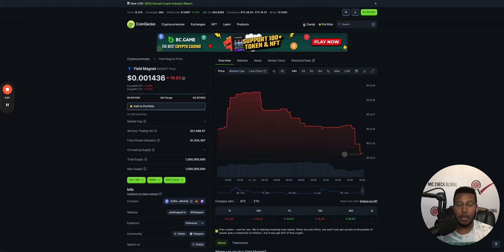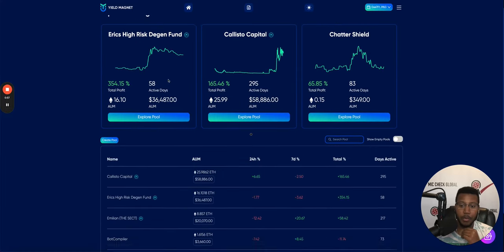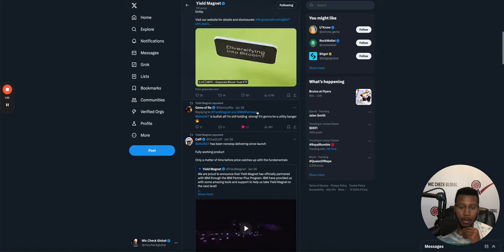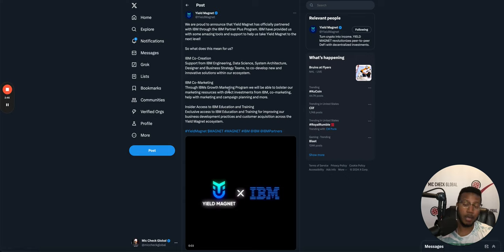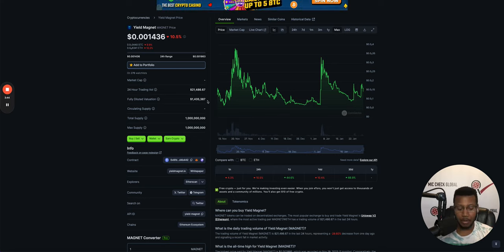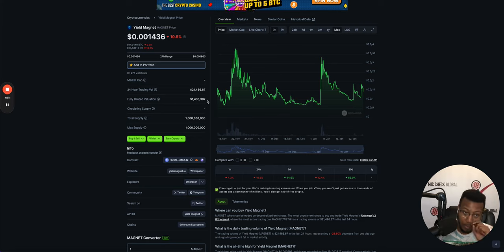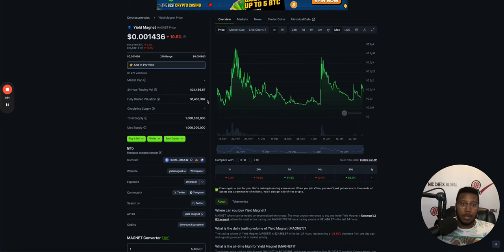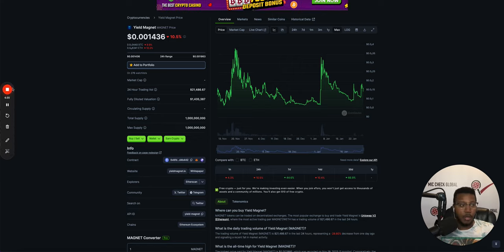Yield Magnet $MAGNET to $1? The New Fund Manager of The Future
Join our crypto group by messaging us on instagram @miccheckglobal for more information!